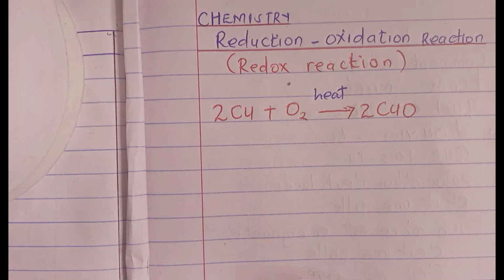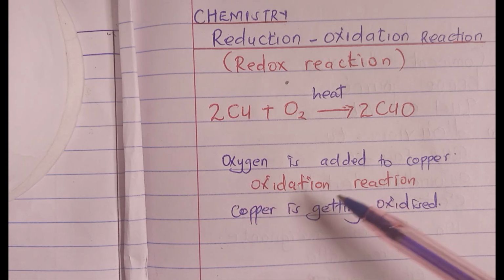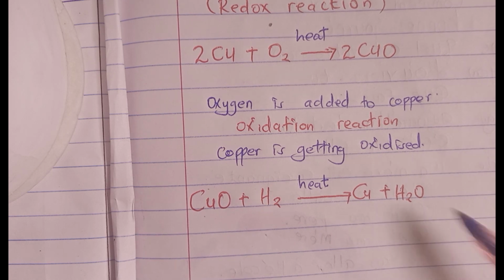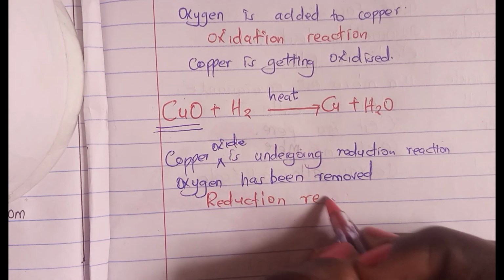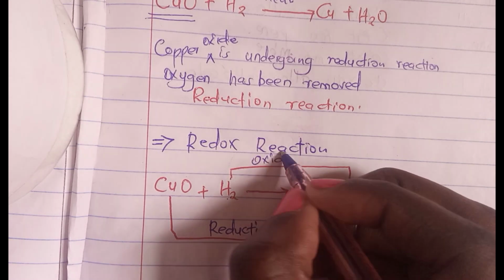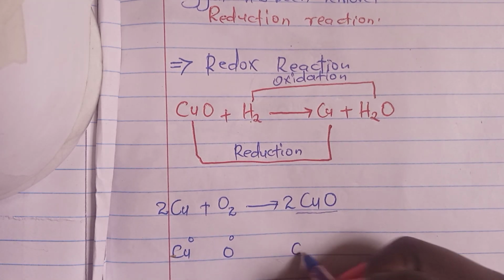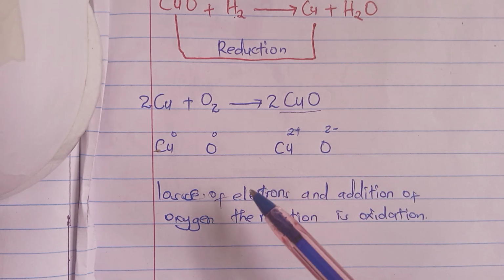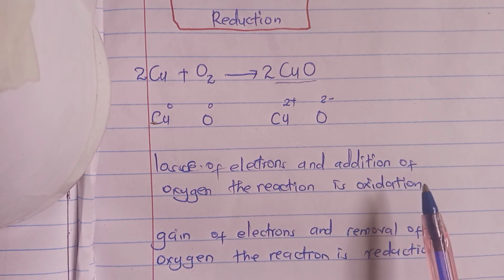Reduction- oxidation reaction(redox reaction)